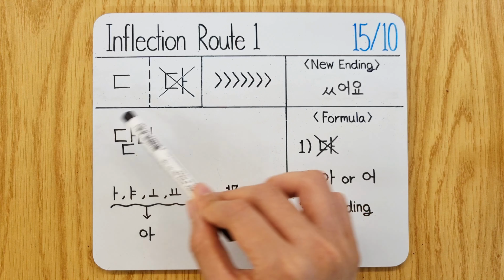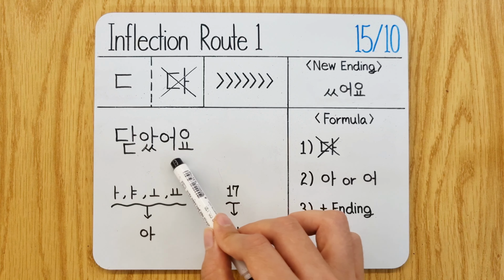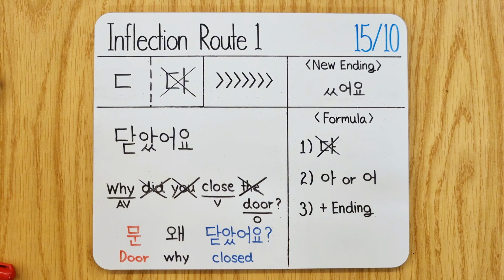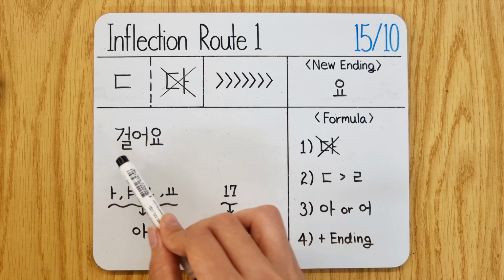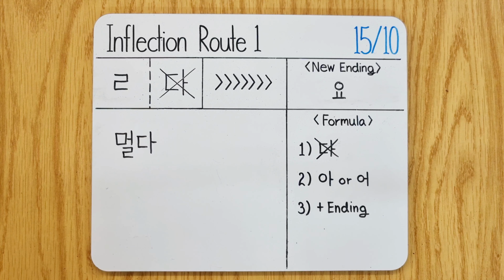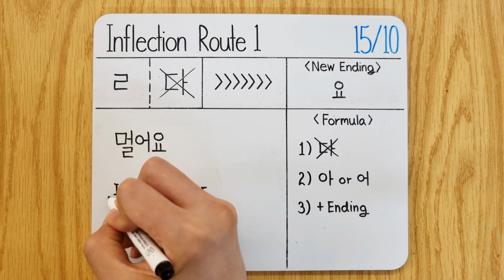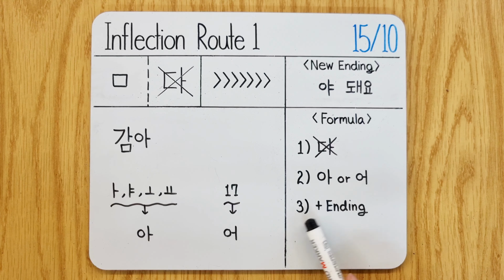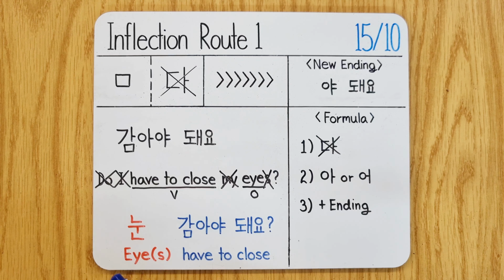{ Inflection Course } - Inflection Route 1( 15 / 10 ) [ Korean Language ]